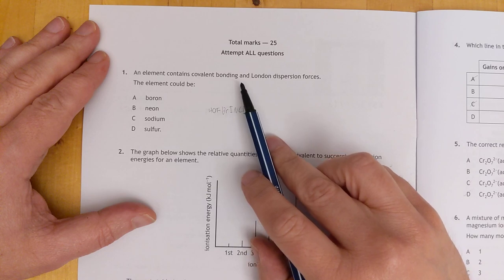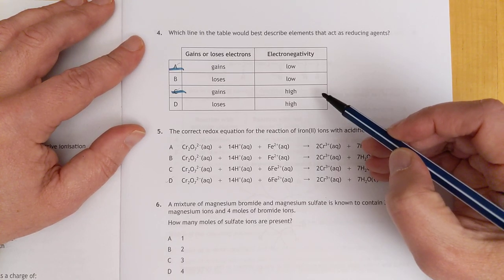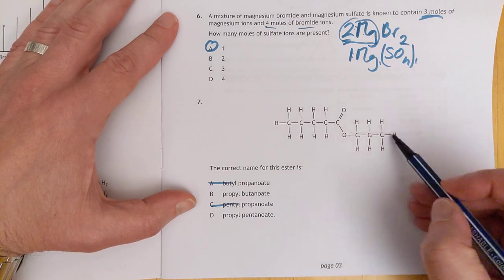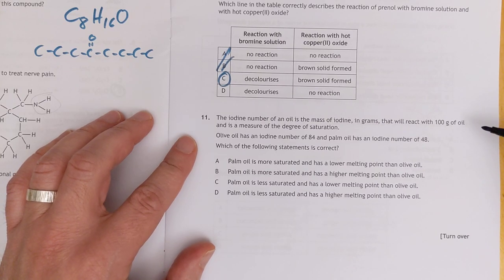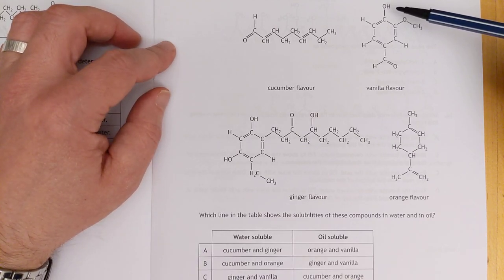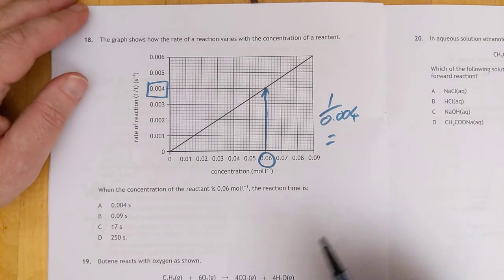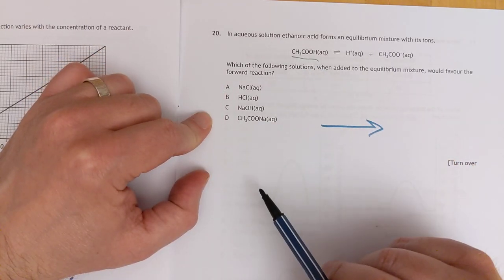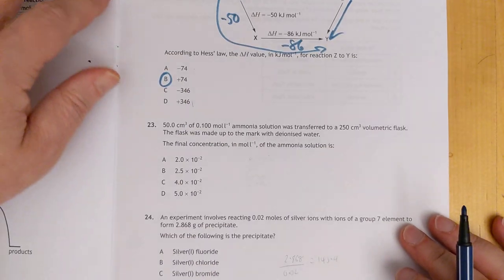2022 Higher Chem M/C Speculative Solution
Feel free not to watch this if you've just sat the exam. Instead, have a relaxed weekend and work on your next one. These are for non-profit educational info only.
Please remember that my answers are not official, and possibly not correct so you can't predict a mark from them. The official answers may well include something you wrote that I didn't think of.